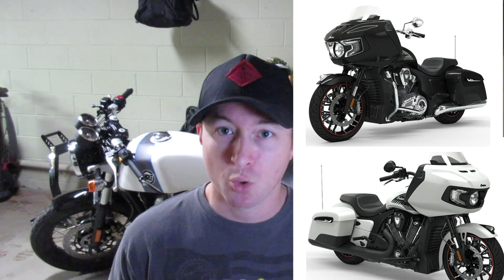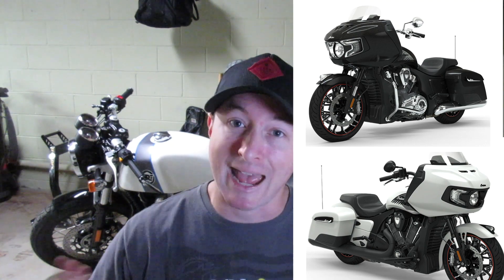The Indian Challenger - A Fancy Road Glide?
So I have been asked a lot recently to talk about the Indian Challenger. Keeping in mind that i have not ridden one yet, it looks like basically the Indian Challenger is a fancy Road Glide. Let me explain!

Message via Youtube
-or-